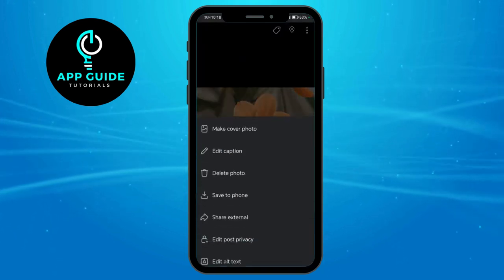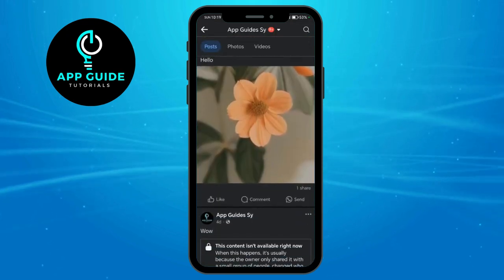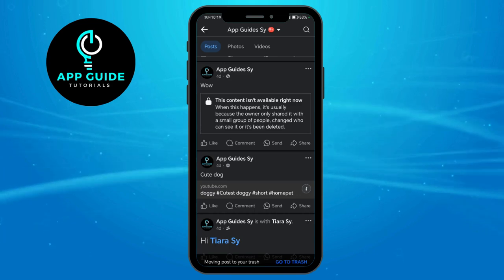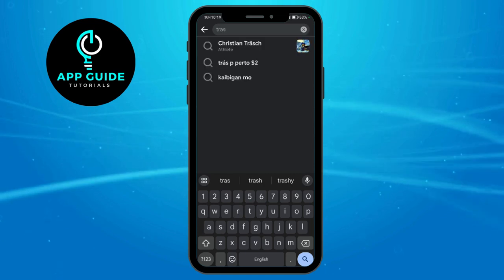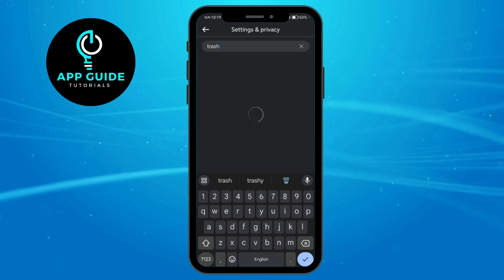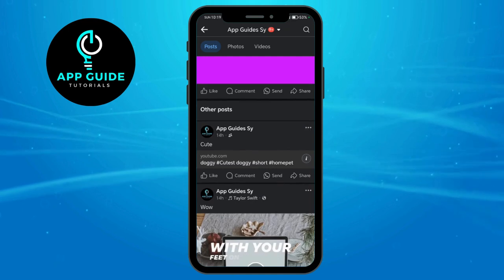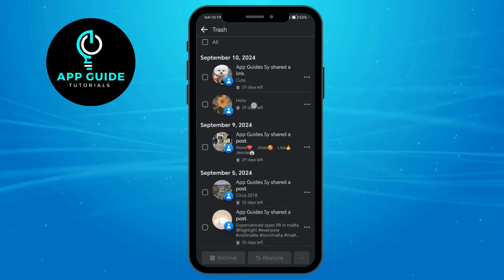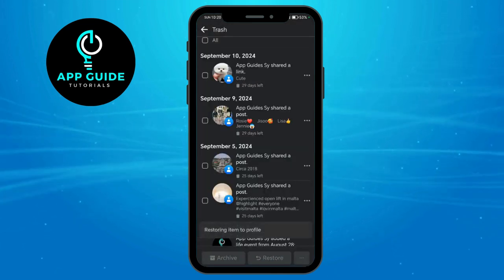How to Restore Deleted Pictures from Facebook | Android & iOS (2027)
Want to restore deleted pictures from Facebook on your Android device? This tutorial will guide you through the process, ideal for users looking to recover photos they've accidentally removed from their Facebook account. I’ll show you how to check if your deleted pictures can be recovered and the steps to restore them.

In this tutorial, you’ll learn:
What happens to deleted pictures on Facebook and how to check if they’re recoverable.
Step-by-step instructions to restore deleted pictures on Facebook using Android.
Tips for preventing accidental deletion and managing your Facebook photos efficiently.

Recover your precious memories—follow these steps to restore deleted pictures from Facebook on your Android device!